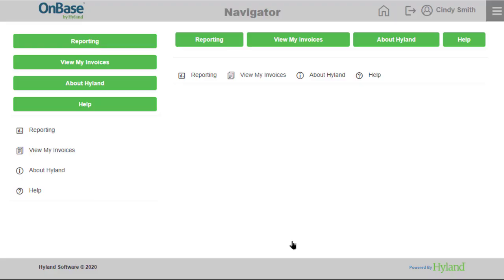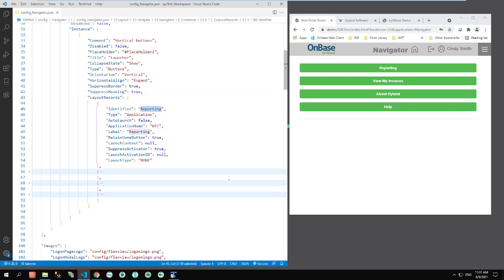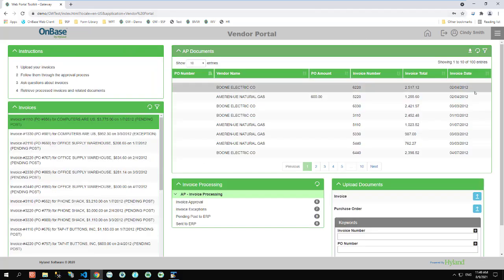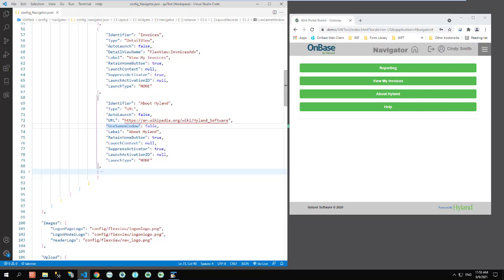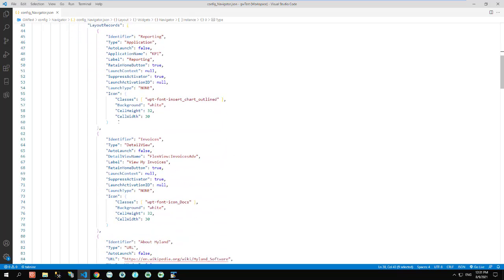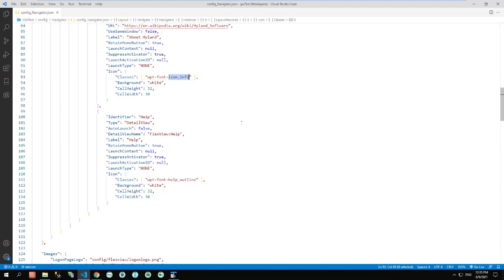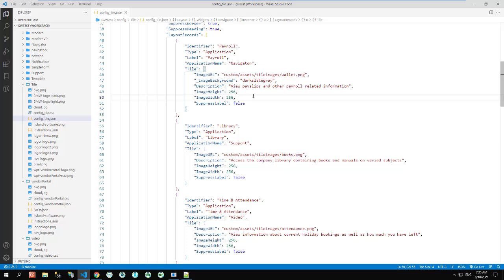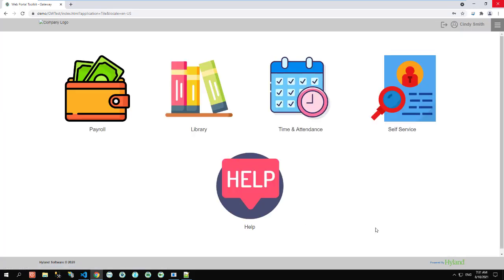Navigator widget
Use the Navigator to create menus, toolbars and buttons within your rapidECM Gateway